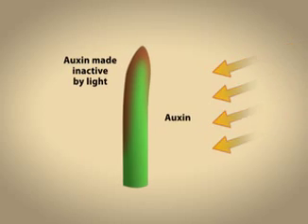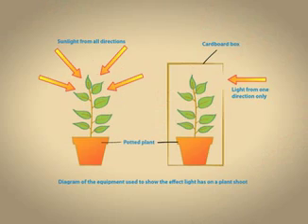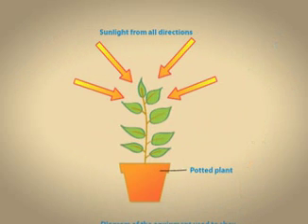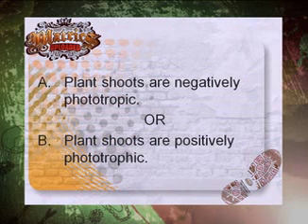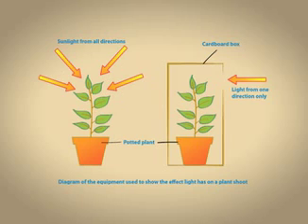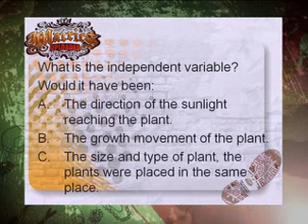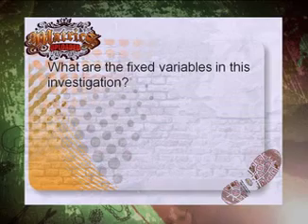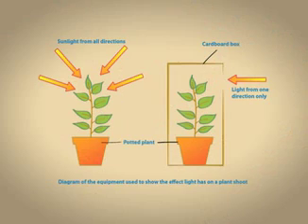MU LS008 SEG3 1